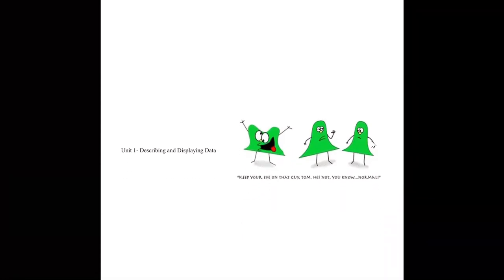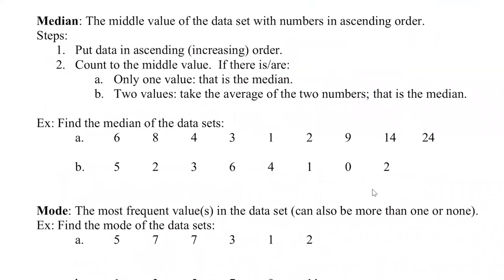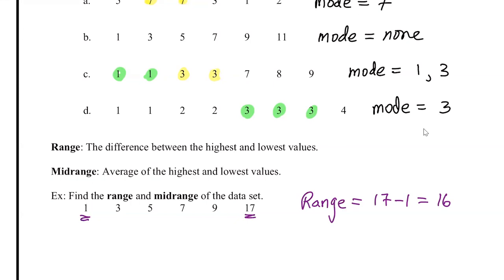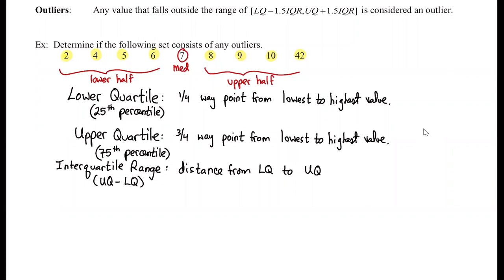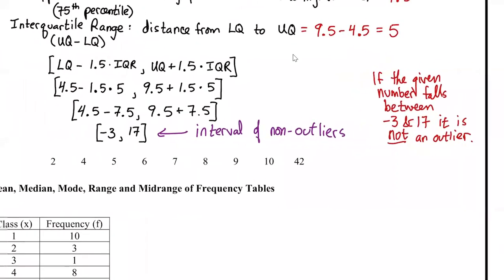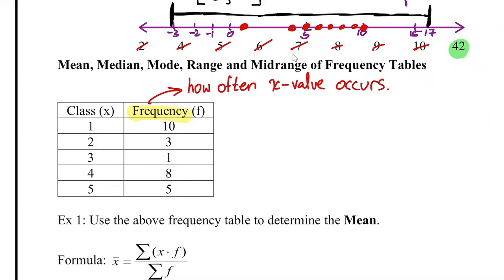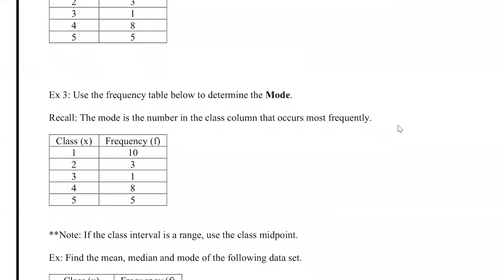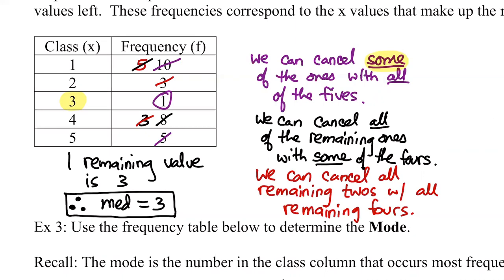Stat Notes Fall 2020 p1-4